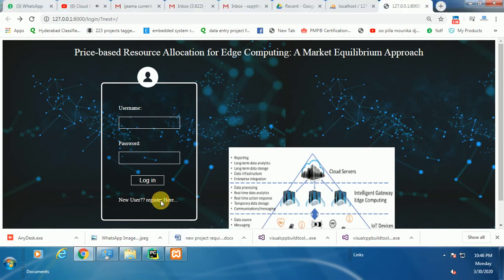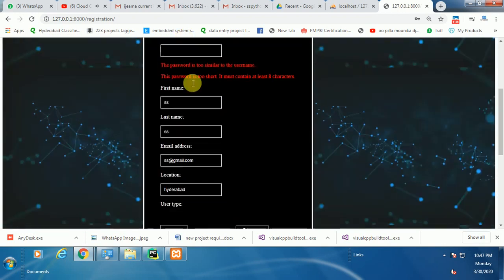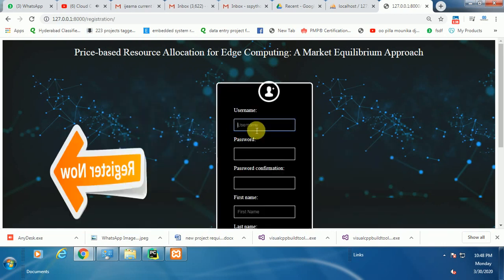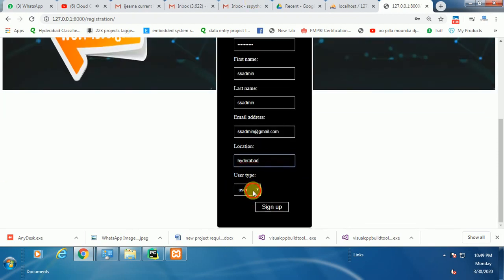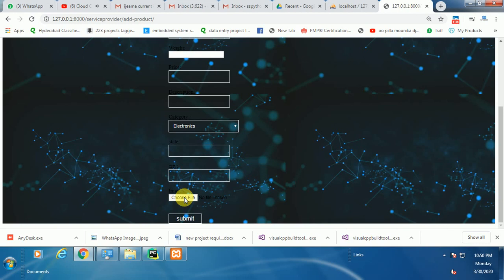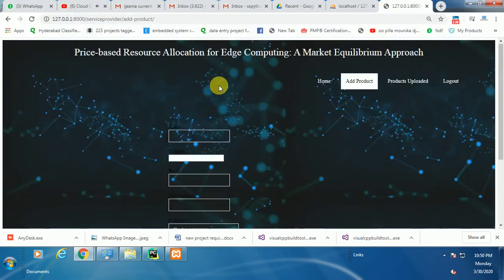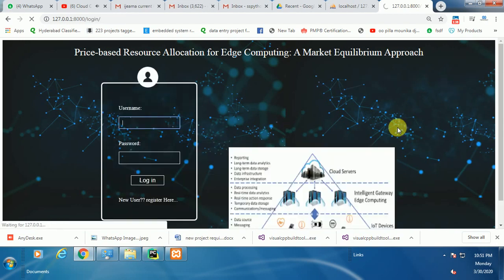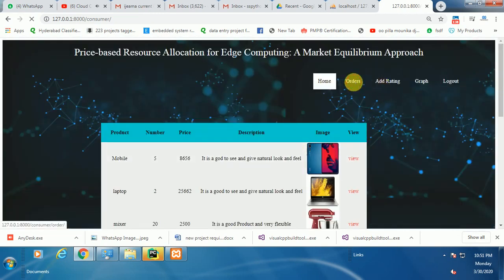Price based Resource Allocation for Edge Computing A Market Equilibrium Approach using Python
TO PURCHASE OUR PROJECTS IN ONLINE (OR) OFFLINE
CONTACT:VENKAT INNOVATIVE PROJECTS
NAME: VENKATARAO GANIPISETTY
Abstract:
The emerging edge computing paradigm promises to deliver superior user experience and enable a wide range of Internet of Things (IoT) applications. In this paper, we propose a new market-based framework for efﬁciently allocating resources of heterogeneous capacity-limited edge nodes (EN) to multiple competing services at the network edge. By properly pricing the geographically distributed ENs, the proposed framework generates a market equilibrium (ME) solution that not only maximizes the edge computing resource utilization but also allocates optimal resource bundles to the services given their budget constraints. When the utility of a service is deﬁned as the maximum revenue that the service can achieve from its resource allotment, the equilibrium can be computed centrally by solving the Eisenberg-Gale (EG) convex program. We further show that the equilibrium allocation is Pareto-optimal and satisﬁes desired fairness properties including sharing incentive, proportionality, and envy-freeness. Also, two distributed algorithms, which efﬁciently converge to an ME, are introduced. When each service aims to maximize its net proﬁt (i.e., revenue minus cost) instead of the revenue, we derive a novel convex optimization problem and rigorously prove that its solution is exactly an ME. Extensive numerical results are presented to validate the effectiveness of the proposed techniques.